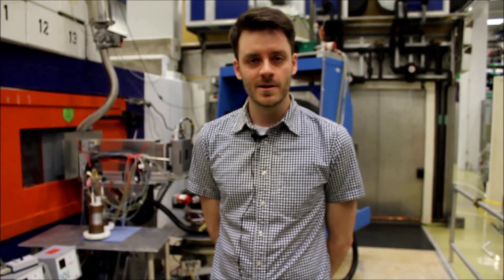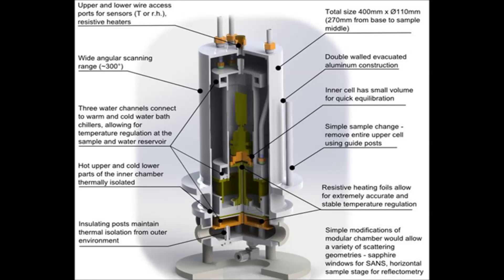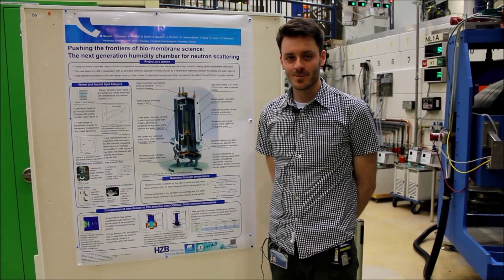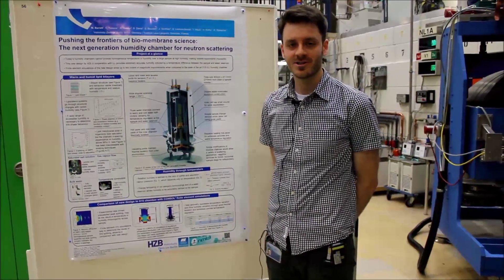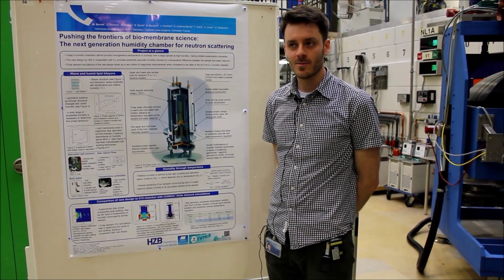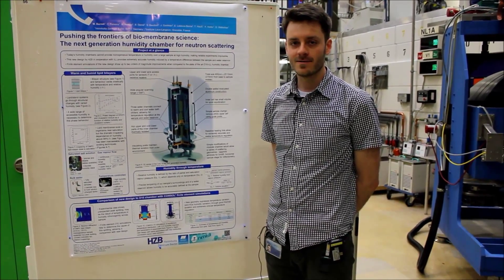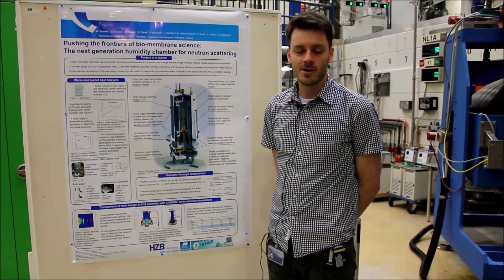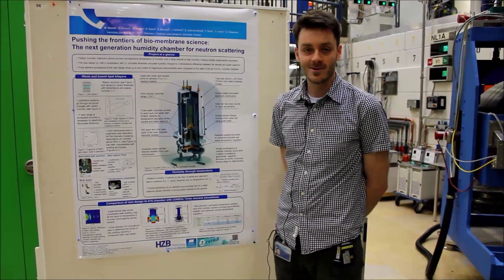JRA Series: A new Humidity Chamber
In the video, Dirk Wallacher and Matt Barrett from the Helmholtz-Zentrum Berlin (HZB) explain us the work behind the new humidity chamber and how it will help research on the human body. Find out more about this NMI3 Joint Research Activity